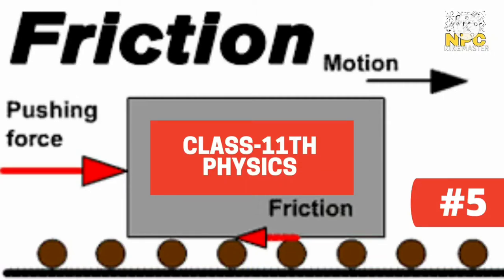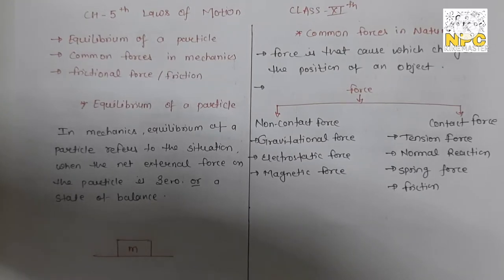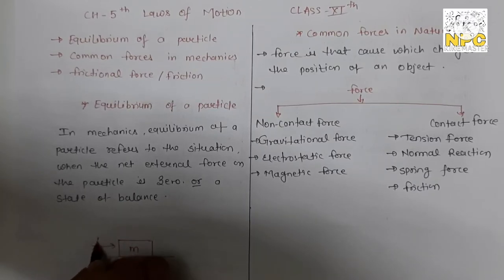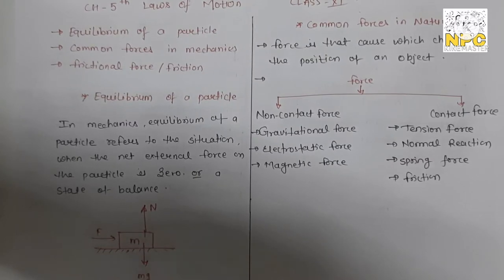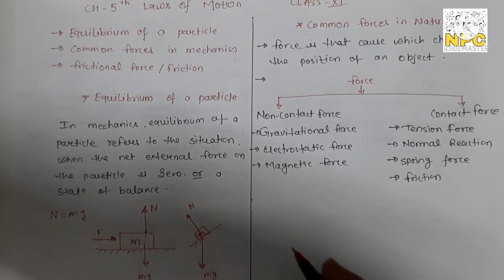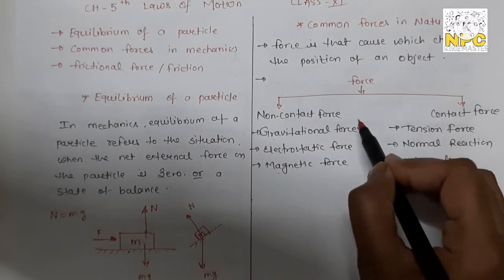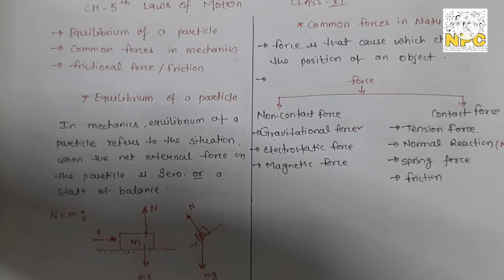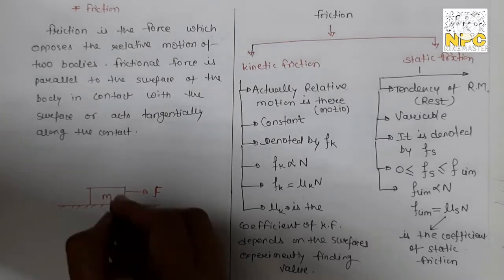05. Class-11th || physics || friction || static and kinetic || ch-5 || laws of motion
Published on 20th September 2021

Hello everyone
Today we'll start New chapter-5 laws of motion...in this video we'll learn equilibrium of a particle and friction

Ch-4 motion in a plane. link is given below

ch-3 motion in a straight line...

If u want to know about ch-2 units and measurements then the links are given below so u can able to watch all videos of topics units and physical quantities, error analysis,  significant figures, dimensions and dimensional formulas and dimension alanalysis and parallax method etc...

In our previous video I have explained different topics of ch-2. u can watch all these videos in the given link.

2.Potential due to a dipole

Coloumb law
Numerical problems on coulomb's law
Electric field